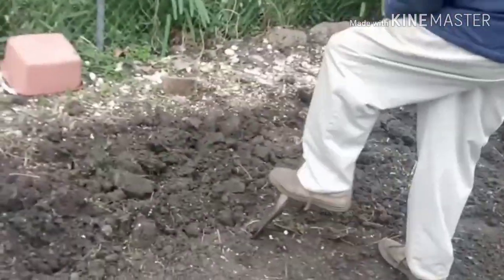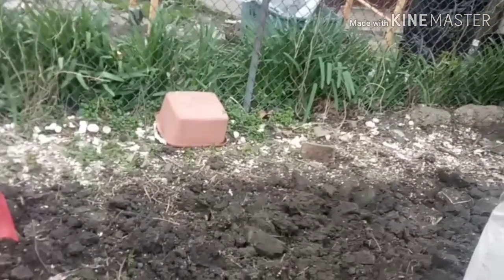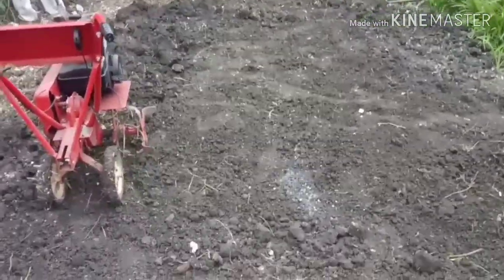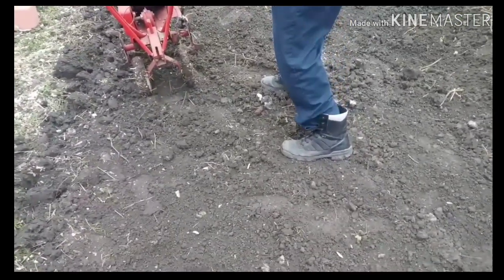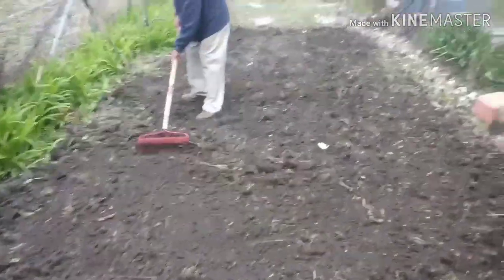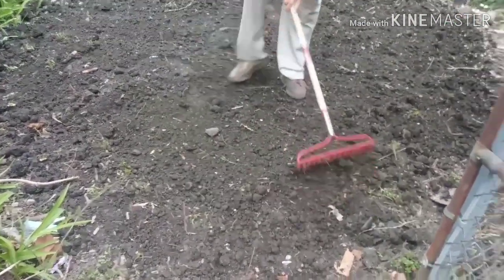My dad & I Tilling the soil for the Garden preparation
Farming in the city